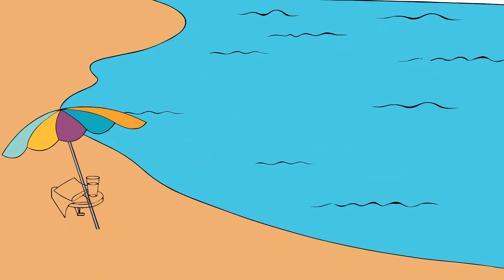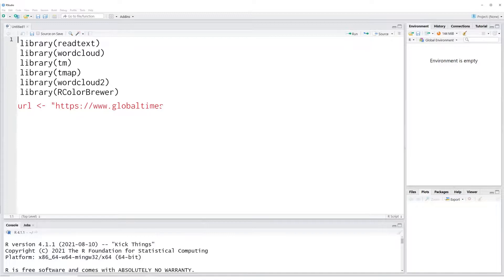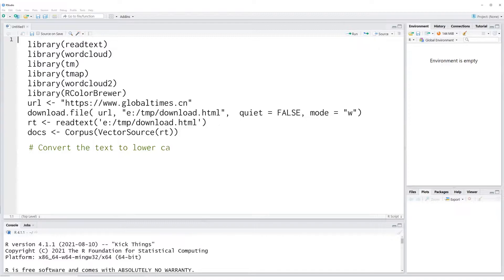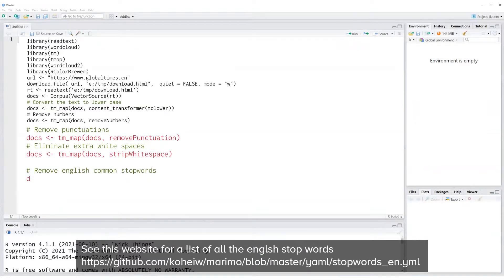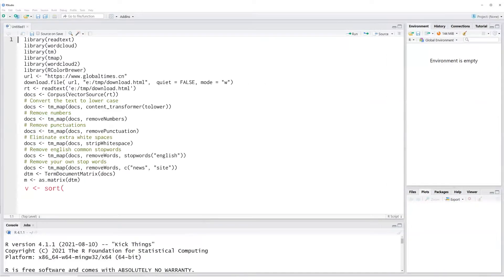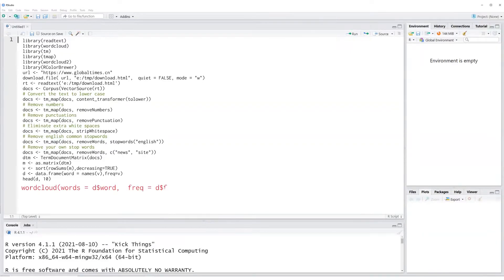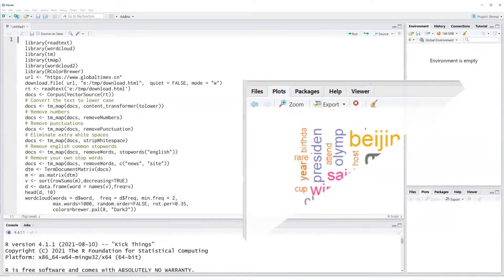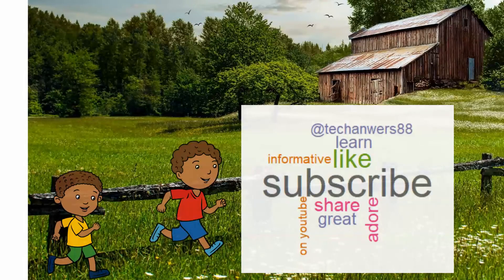[R Beginners] How to create beautiful Word Clouds in r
Step by step guide to create wordmap or Word Cloud in R.